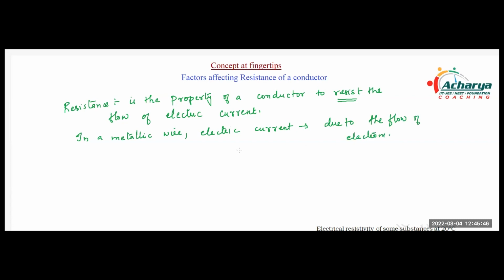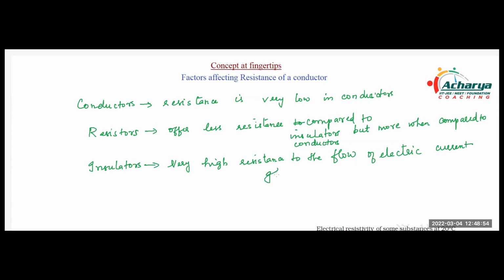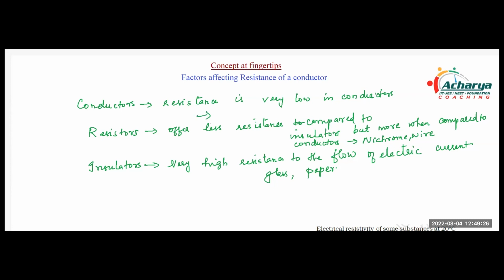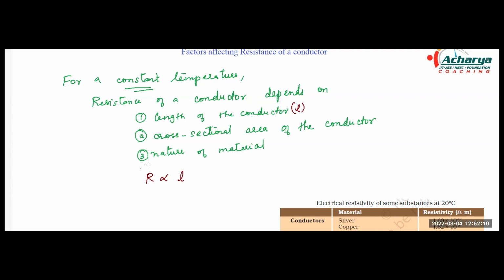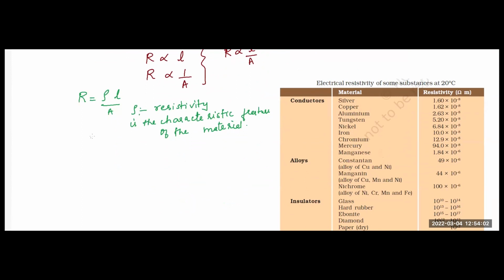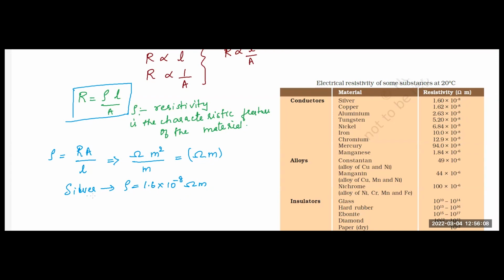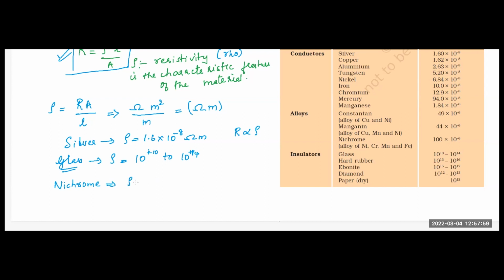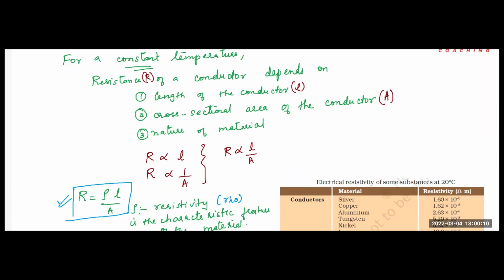Class 10 Physics Ch 3 | Electricity - Factors affecting resistance